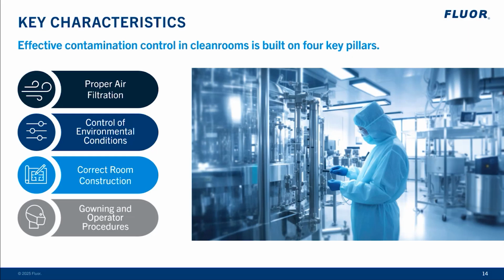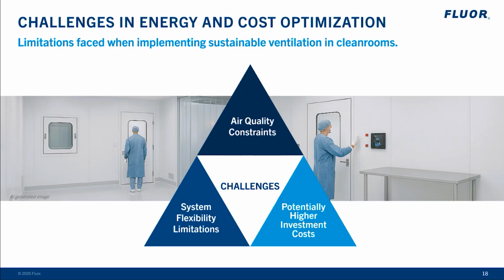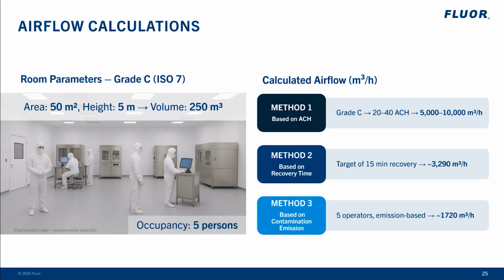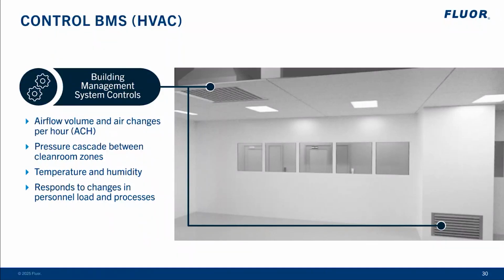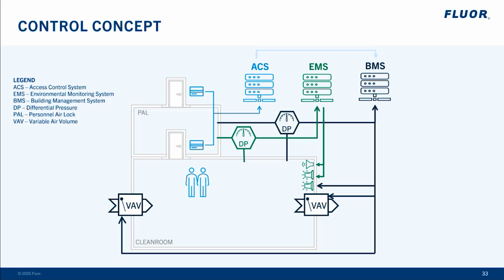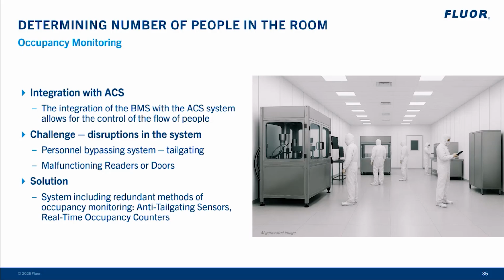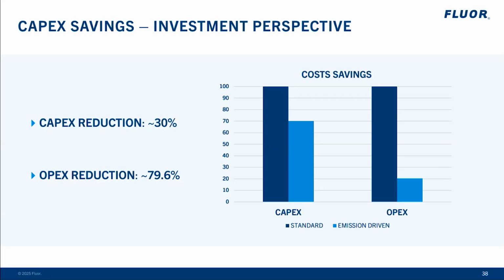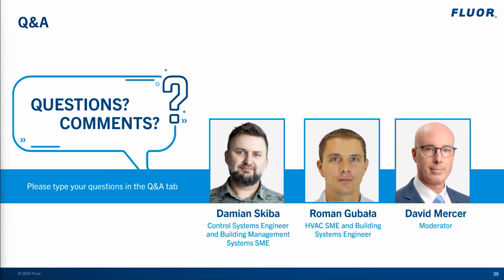Emission-Driven Cleanroom Ventilation Optimization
In this deep dive into cleanroom ventilation optimization, Fluor Subject Matter Experts Roman Gubala and Damian Skiba explore design strategies based on the analysis of contamination emission sources.